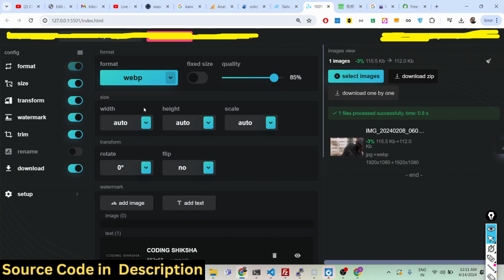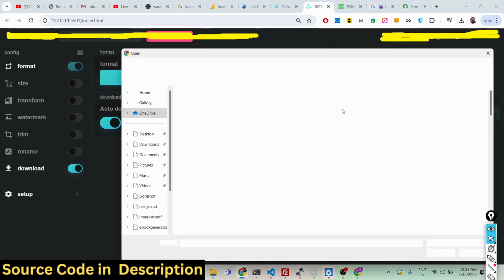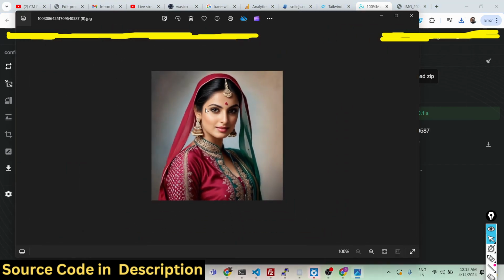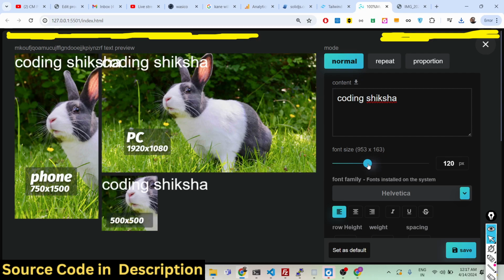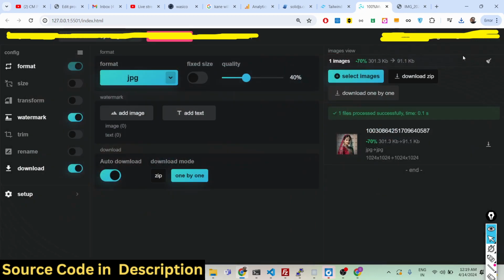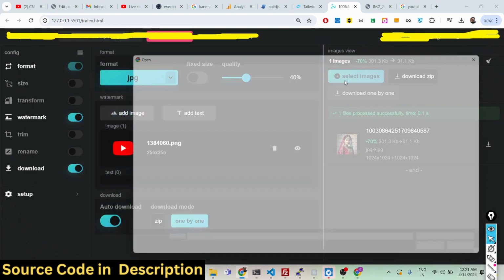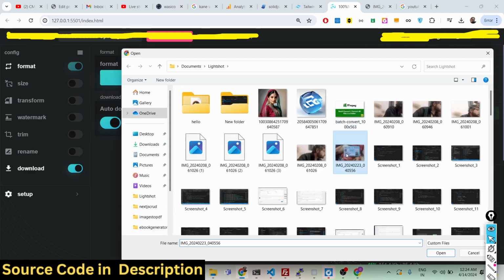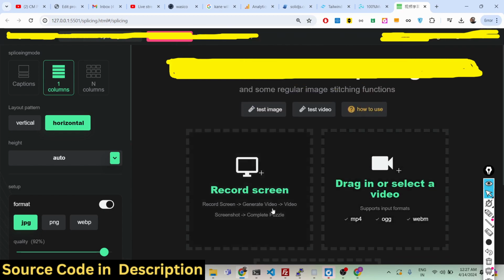Build a FFMPEG WASM Photoshop & Canva Image & Video Editor Clone in Browser Using HTML5 & Javascript